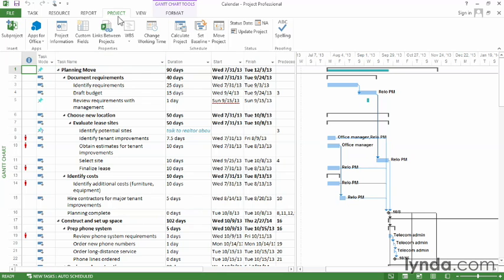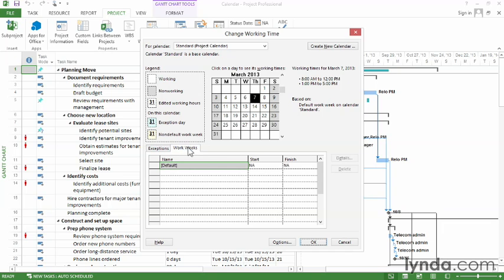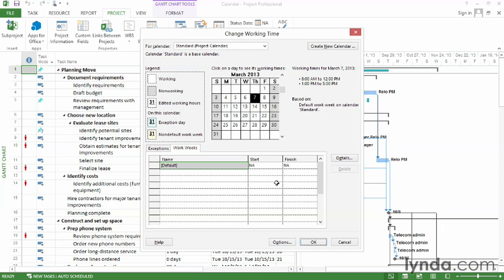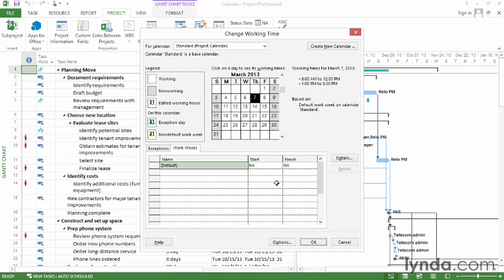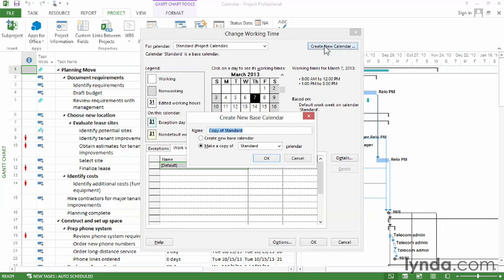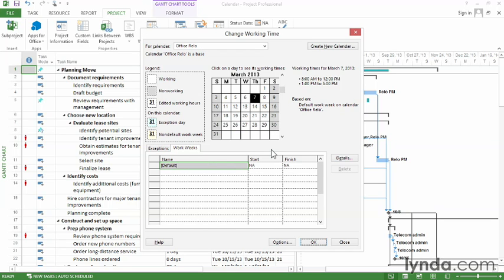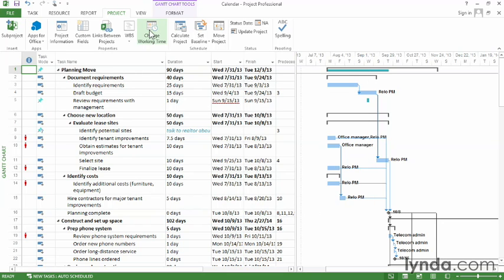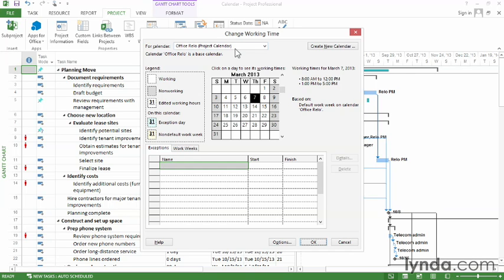Microsoft Project 2013 Calendar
2.4 Calendar

2. Setting Up Project Files; 3rd Session Of MS Project 2013 Self Learning.